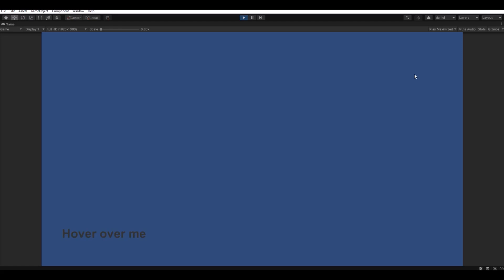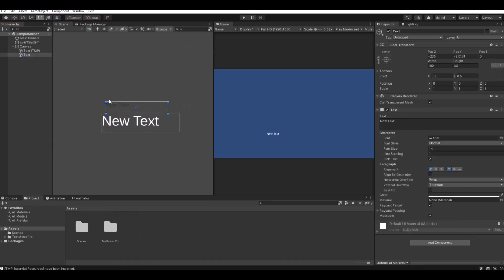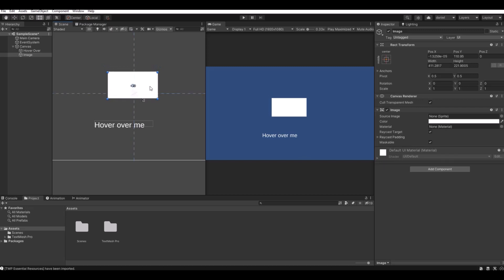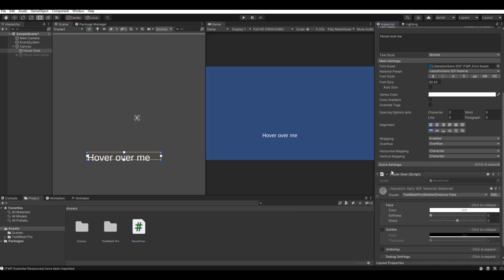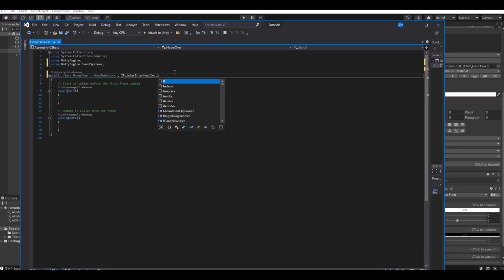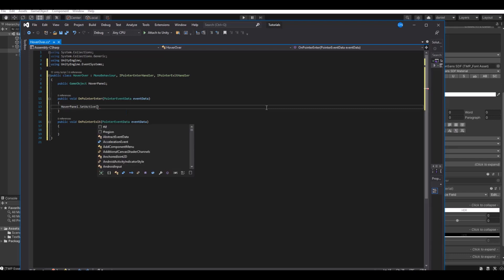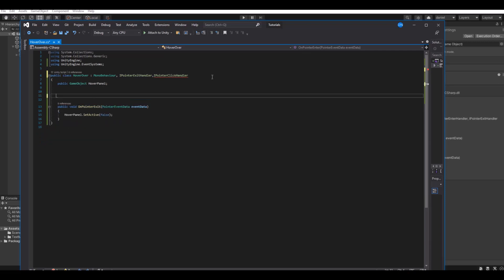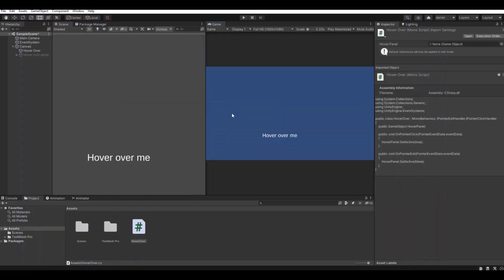Unity Hover over (Fast and simple)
I will show you how yo make a Unity Hover over, very fast and simple

3D models and Sprites used for my Videos, can be found on my page.